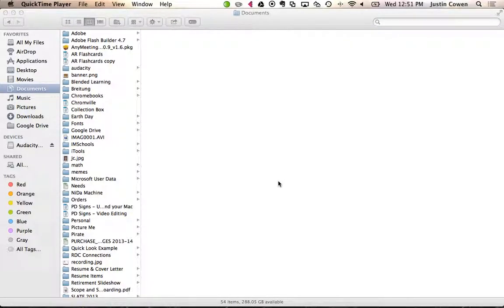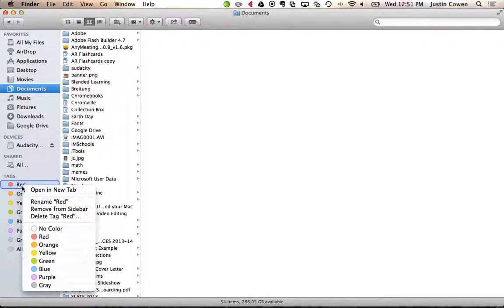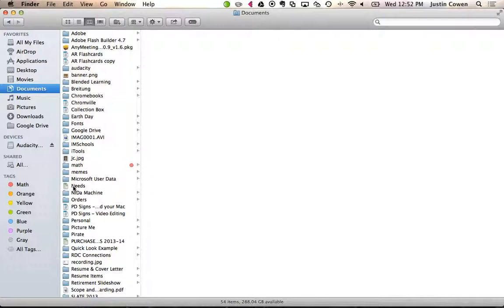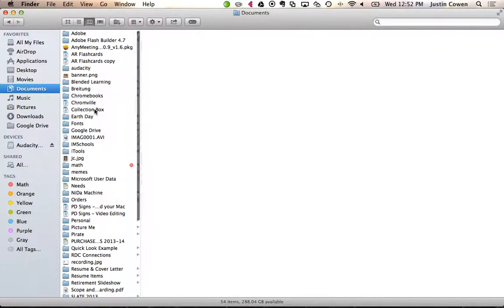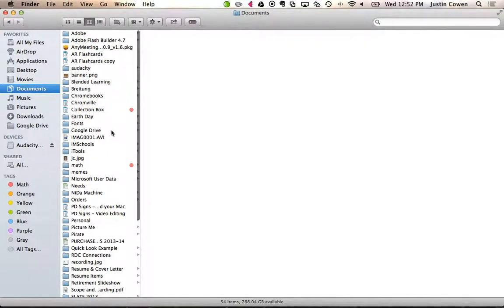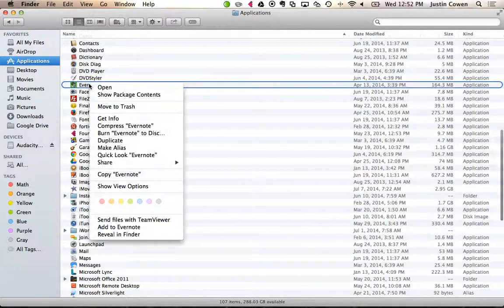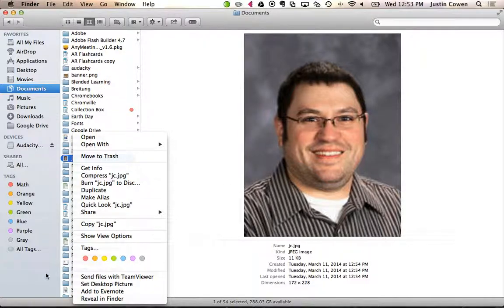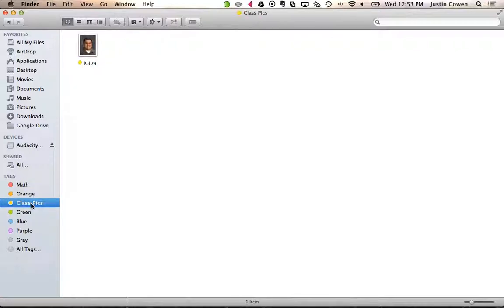Tags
In this tutorial you will learn how to use 'Tags' to organize files on you Mac OS X device.